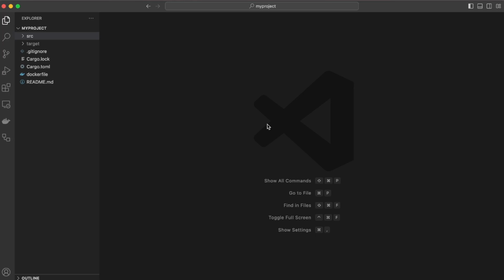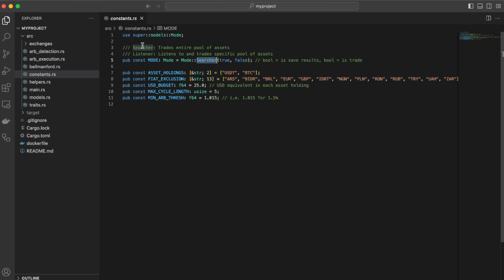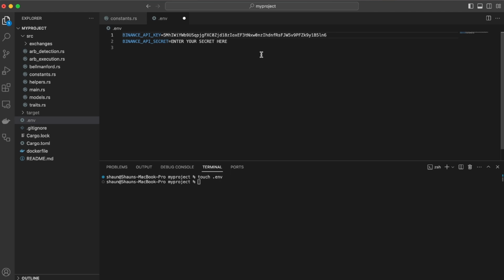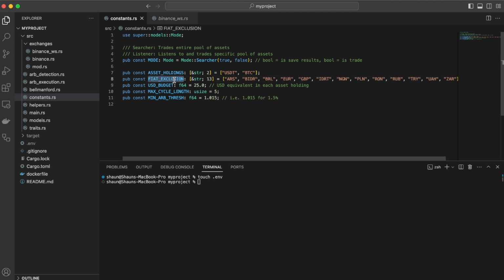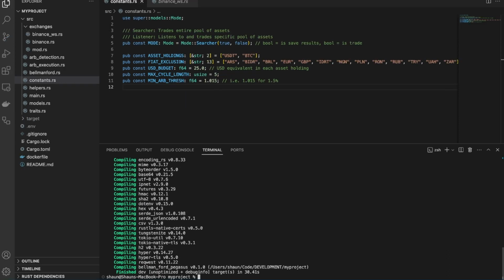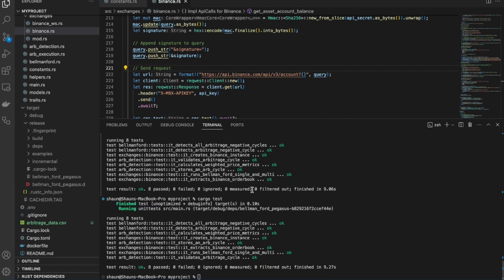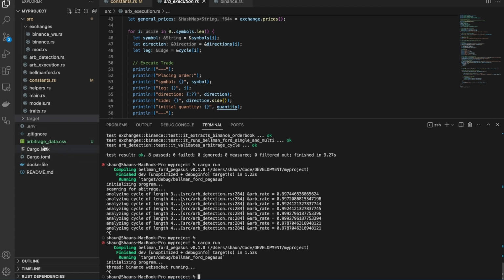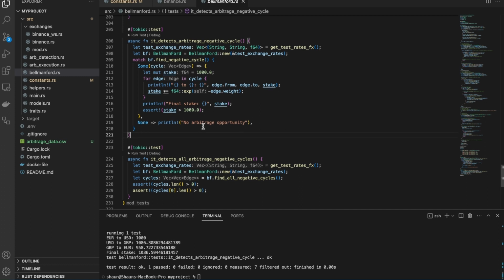Code Package Walkthrough | Bellman Ford Triangular Arbitrage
Walkthrough video on how to install and run the Binance and Bellman Ford algorithm for triangular arbitrage search.